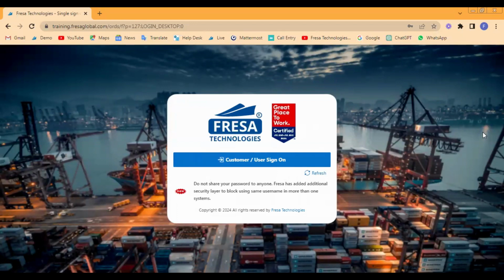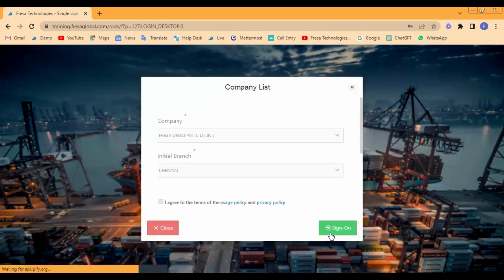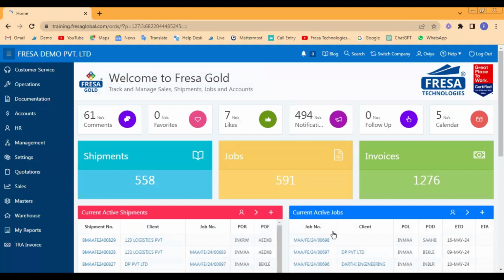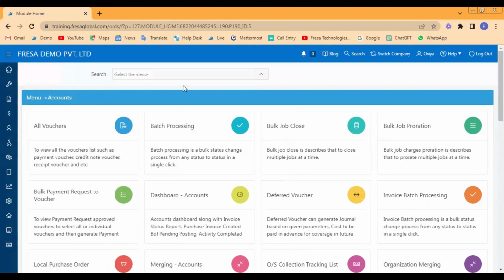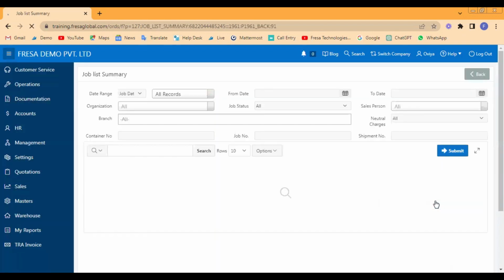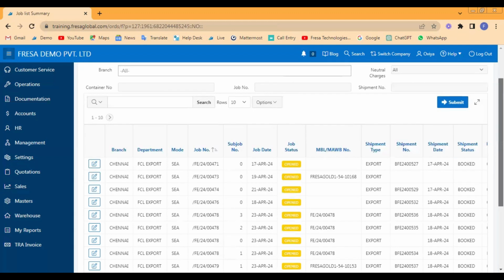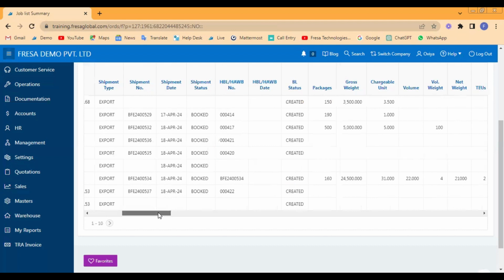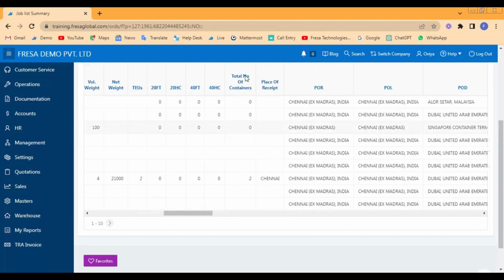How to View the Container wise Export/ Import Details in Fresa Application